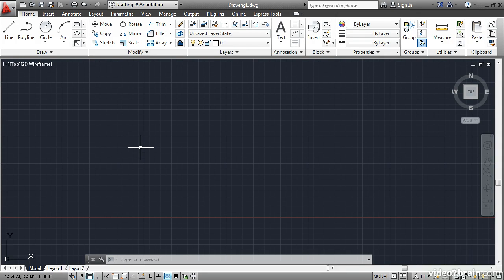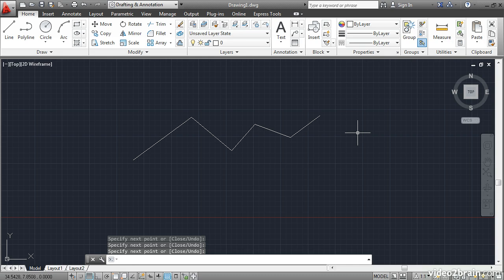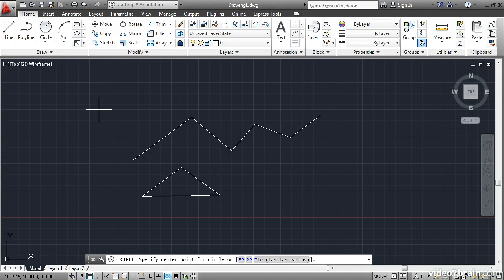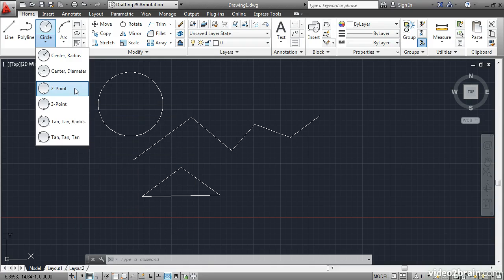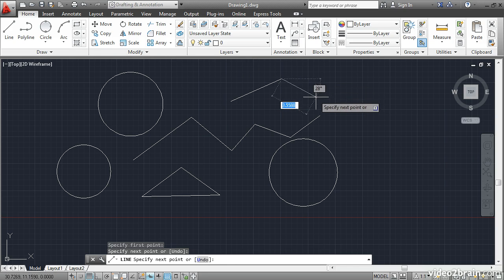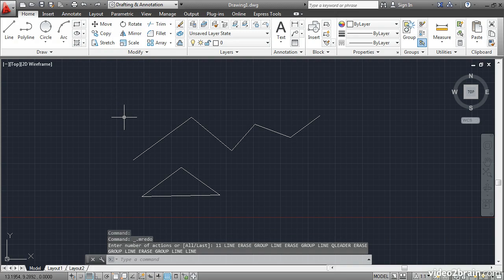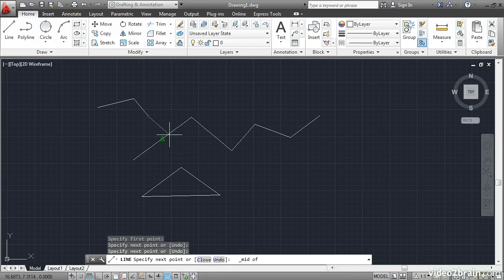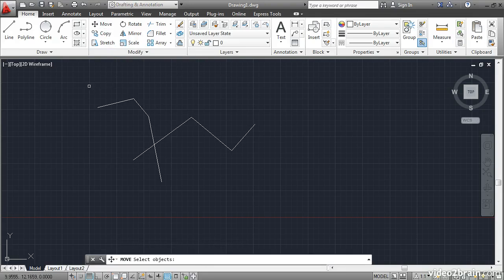02) Getting_Started (Learn AutoCAD 2013) (1/6)